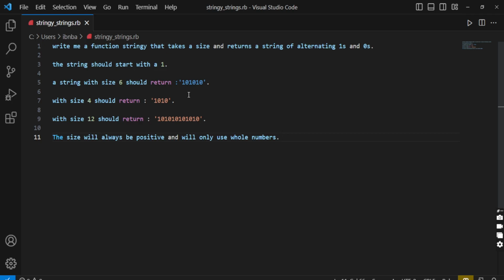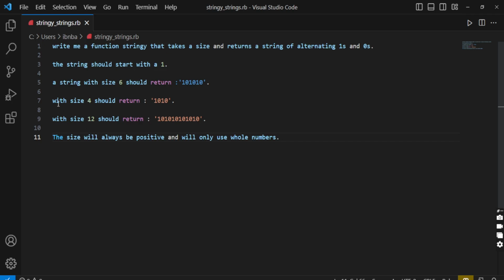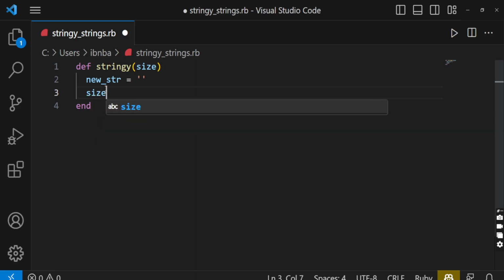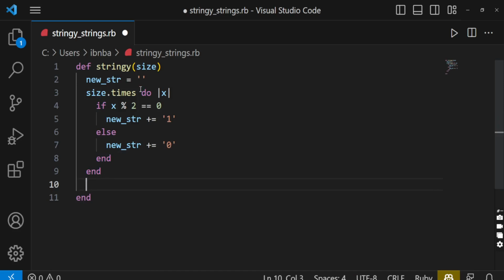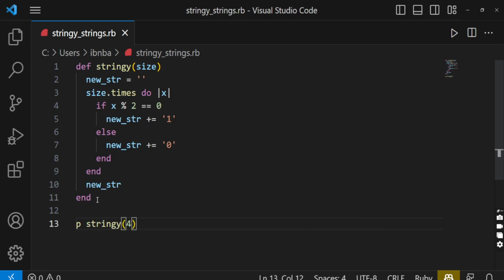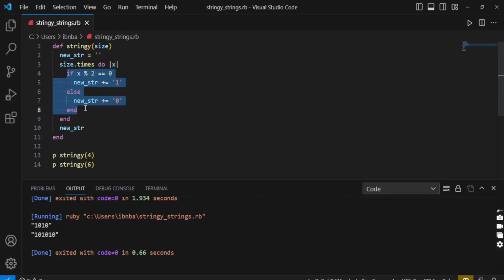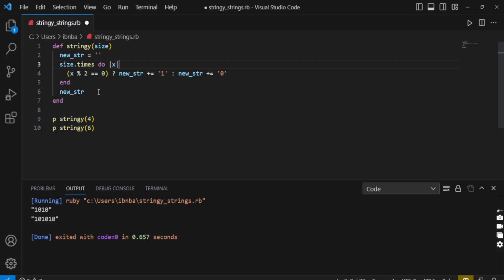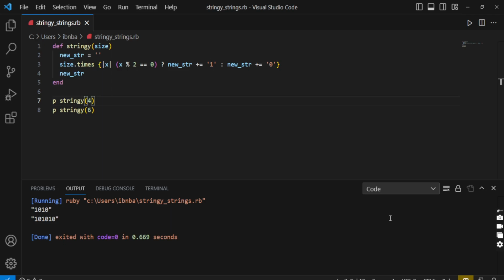"Day 2 Coding Challenge: Mastering 'Stringy' – Unleash Your Code Skills!"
Welcome to Day 2 of our exciting coding challenge series! 🚀 In this episode, we're diving deep into the "Stringy" problem, a classic coding challenge that will test your coding skills and creativity. Join us as we break down the challenge, explore an initial solution, and hint at an alternative approach available in the GitHub repository.

But here's the twist - we challenge YOU, our amazing viewers, to come up with your own solutions! 🧠💡 Share your code in the comments below and let's learn together.

Whether you're a coding newbie or a seasoned developer, there's something for everyone in this video. It's time to level up your coding game – let's code together! 💻🤩